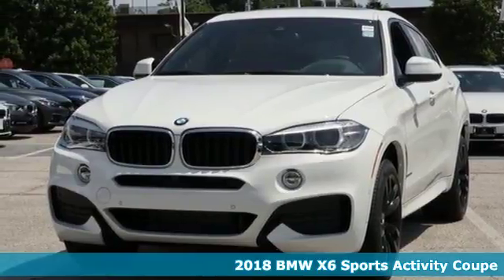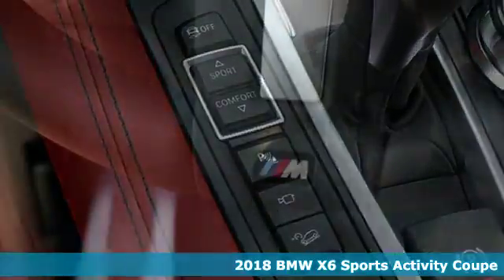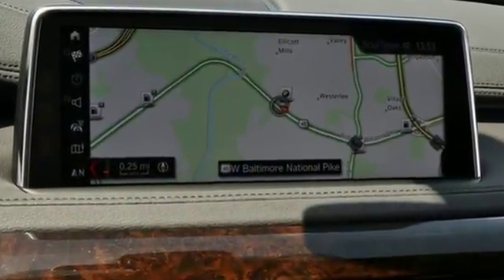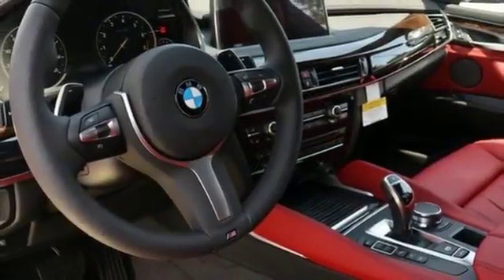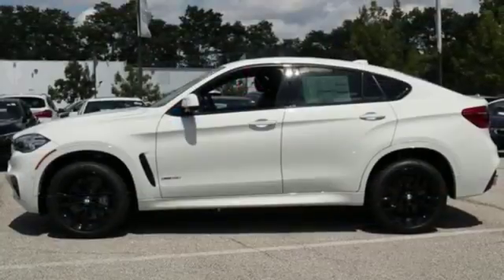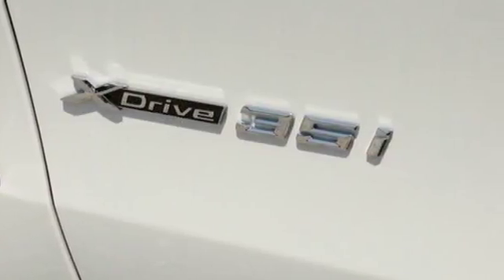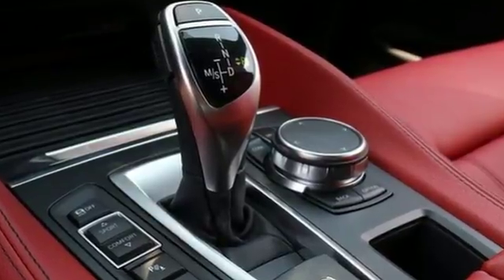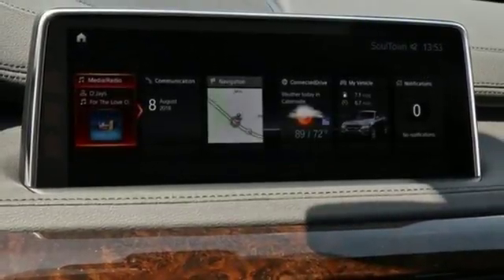New 2018 BMW X6 Baltimore MD Woodlawn, MD #480847 - SOLD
Year: 2018
Make: BMW
Model: X6
Trim: xDrive35i
Engine: 3.0L I6 DOHC 24V Turbocharged
Transmission: 8-Speed Automatic
Color: White
Interior: Coral Red/Black Dakota Lt
Stock #: 480847
VIN: 5UXKU2C5XJ0Z62774

About MileOne BMW of Catonsville:

We're here to help our customers find the BMW of their dreams. We have an extensive new BMW inventory that is currently available on our lot or if you are running on a budget, make sure to check out our top quality used inventory . We also offer specials throughout the dealership on new and used BMW